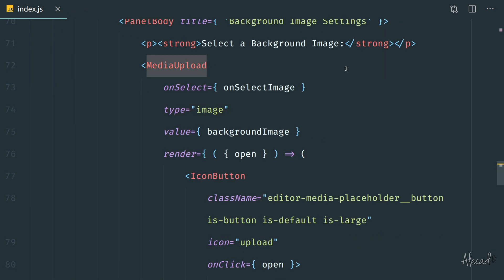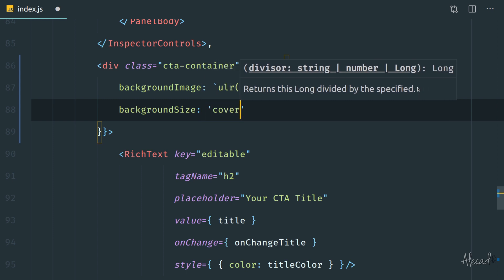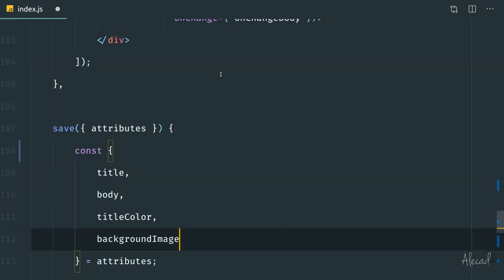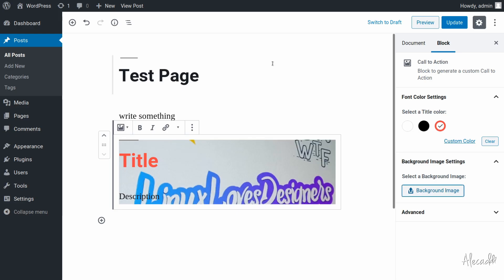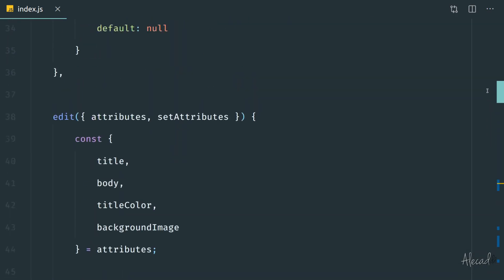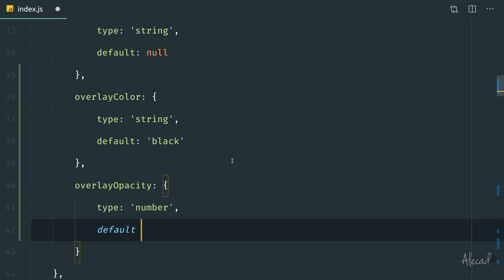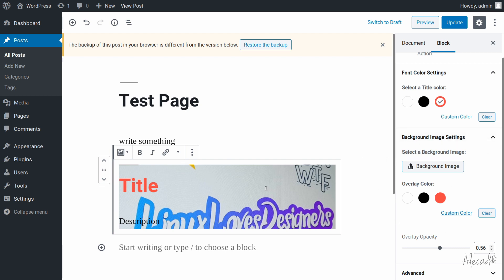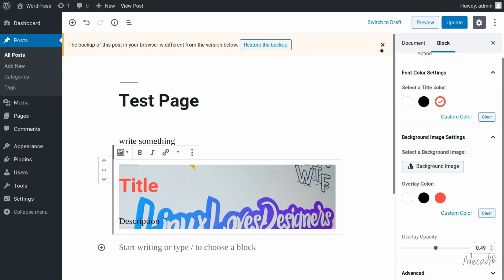8. Gutenberg from Scratch: Background Image, Colors, and Range Controller